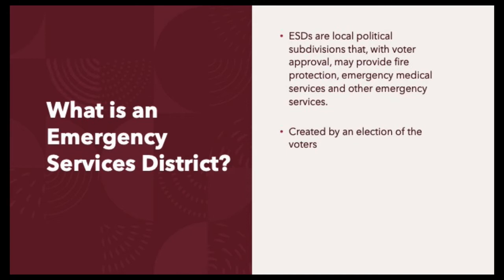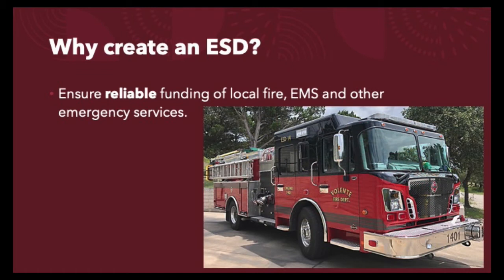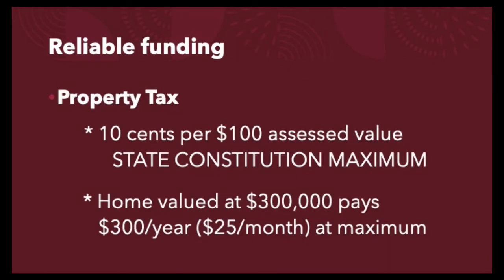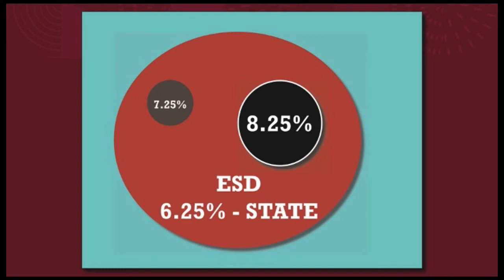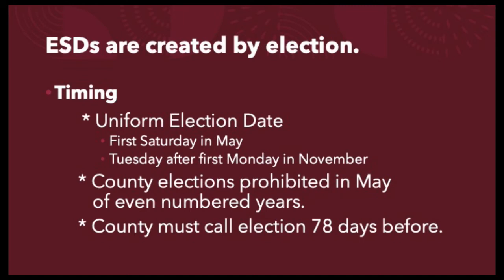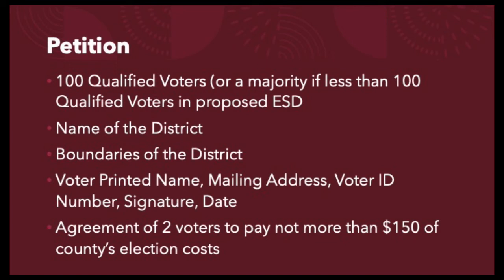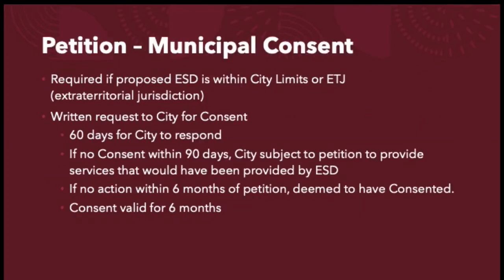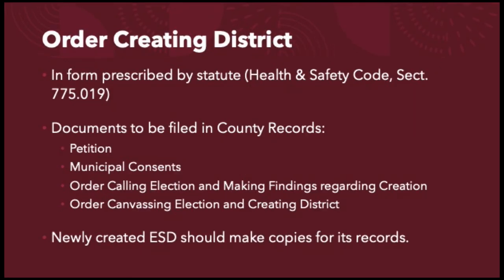SAFE-D: Creating an Emergency Services District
Information about Texas emergency services districts, their taxing ability and the steps to create an ESD from the Texas State Association of Fire and Emergency Districts